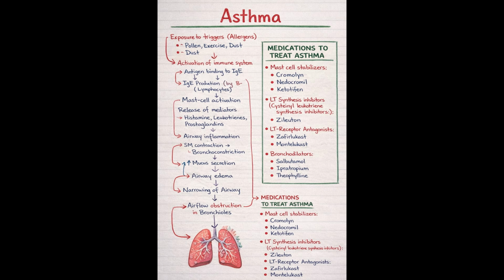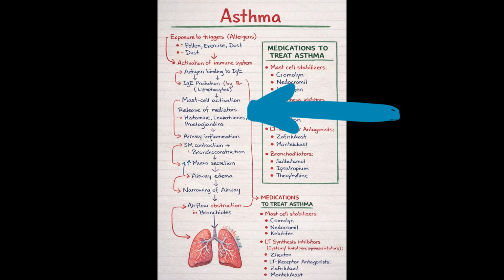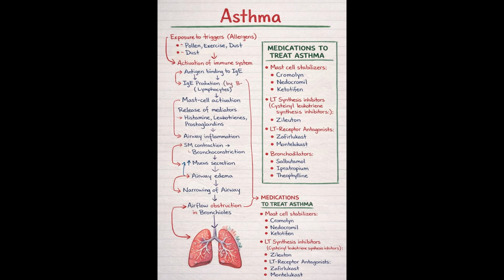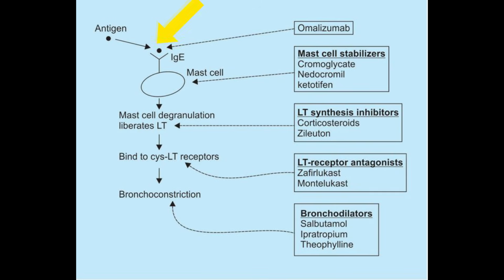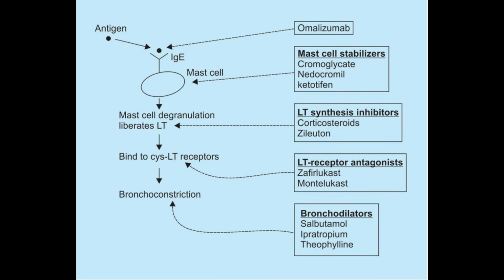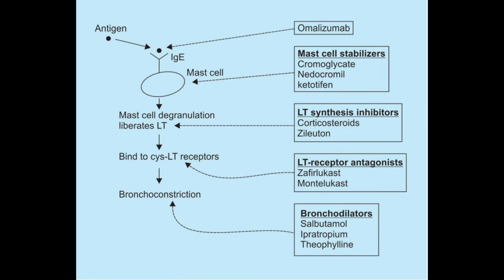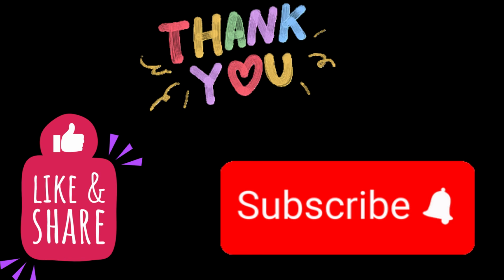Asthma Treatment Explained | SABA, LABA & ICS | Pharmacology Made Easy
Goals of Asthma Therapy
Long-term control of asthma
Reverse airway obstruction
Prevent airway inflammation
Decrease intensity of symptoms
Decrease frequency of symptoms
Prevent future exacerbations (attacks)
Minimize limitation of daily activities
 β₂-Adrenergic Agonists
Relax airway smooth muscles → bronchodilation
Used for:
Quick relief of symptoms
Adjunct therapy for long-term control
1. Quick Relief – SABA (Short-Acting β₂ Agonists)
Examples:
Albuterol
Levalbuterol
Mechanism (simple):
Stimulate β₂ receptors → ↑ cAMP → muscle relaxation
Key Features:
Rapid onset: 5–30 minutes
Duration: 4–6 hours
Used for:
Acute bronchoconstriction
Bronchospasm relief
All asthma patients should have a SABA inhaler (as needed)
Use Cases:
Mild intermittent asthma
Exercise-induced bronchospasm
Important Points:
 No anti-inflammatory effect
 Should NOT be used as monotherapy in persistent asthma
Side Effects:
Tachycardia
Hyperglycemia
Hypokalemia
Hypomagnesemia
Skeletal muscle tremors
Note:
Inhaled route ↓ side effects compared to systemic use
 2. Long-Term Control – LABA (Long-Acting β₂ Agonists)
Examples:
Salmeterol
Formoterol
Key Features:
Long duration: ≥12 hours
Provide prolonged bronchodilation
Chemical analogs of albuterol
Important Rules :
 LABA monotherapy is contraindicated
 Must be used with controller drug (ICS)
 ICS (Inhaled Corticosteroids)
First-line drugs for long-term control
Reduce airway inflammation
Main controller therapy in asthma
 Combination Therapy
LABA + ICS used together
Helpful in moderate to severe asthma
Available as combination inhalers
Special Point:
ICS + Formoterol can be used for both:
Maintenance
Relief of acute symptoms
 Adverse Effects of LABA
Similar to SABA side effects
SABA = Quick relief (rescue inhaler)
LABA = Long-acting (ONLY with ICS)
ICS = Most important for inflammation control